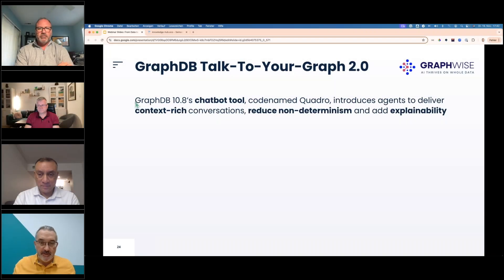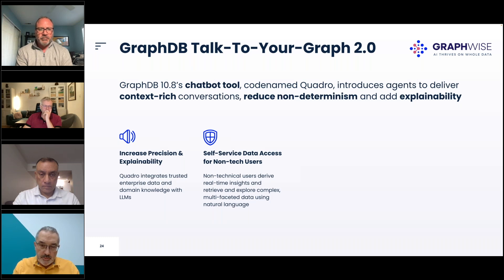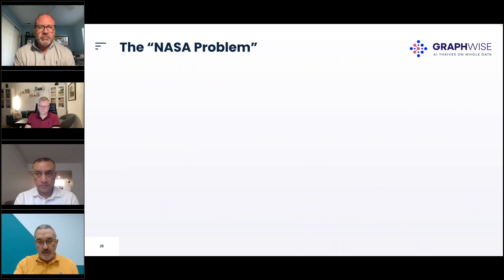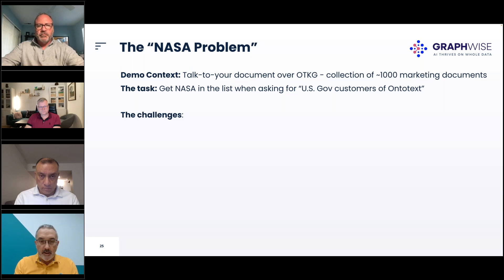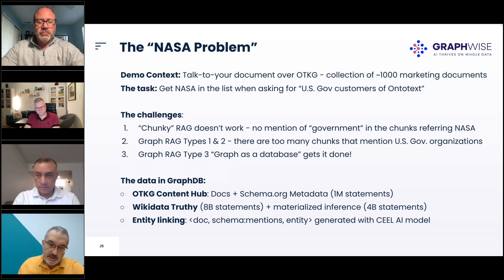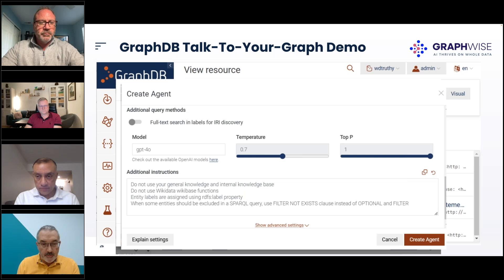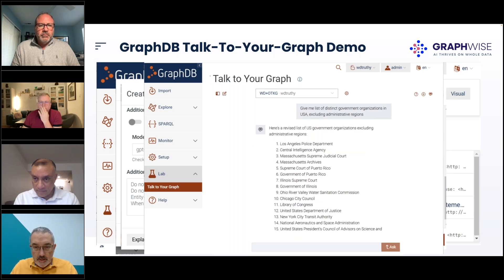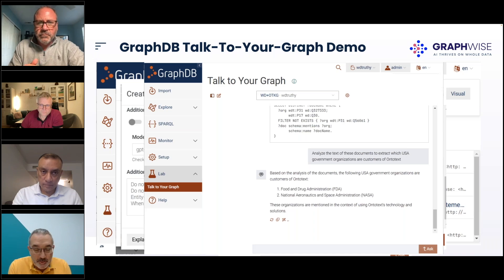Graph RAG with GraphDB Talk to Your Graph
Atanas Kiryakov demonstrates Graph RAG with the Talk to Your Graph (TTYG) chatbot tool of GraphDB (ver. 10.8 or later), codenamed Quadro. This is a 10-min video on how to set up Graph RAG (Type 3), where the knowledge graph is used as a content repository and a structured source of domain knowledge. The most impressive capability demonstrated is the flowless text-to-SPARQL translation happening without human intervention in a predictable and transparent manner.
The test case: get NASA in the list of US government customers derived from marketing documents. Steps and challenges:
1. “Chunky” RAG doesn’t work - no mention of “government” in the chunks referring to NASA
2. Graph RAG Types 1 & 2 - there are too many chunks that mention U.S. Gov. organizations
3. Graph RAG Type 3 “Graph as a database” gets it done!

The data in GraphDB:
* OTKG Content Hub: 1000 Docs + Schema.org Metadata (1M statements)
* Wikidata Truthy (8B statements) + materialized inference (4B statements)
* Entity linking: doc, schema:mentions, entity generated with CEEL AI model

See everything that GraphDB can do for you and download it